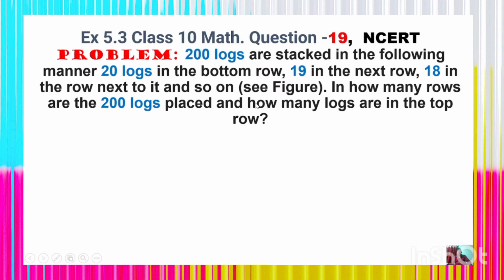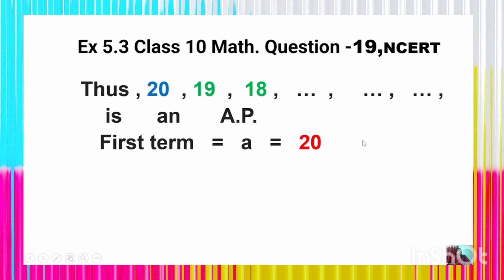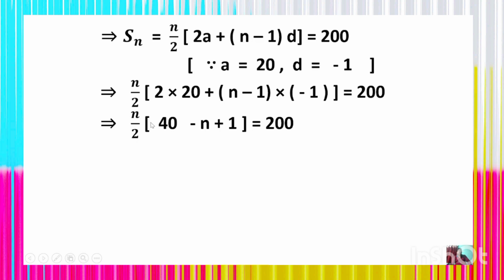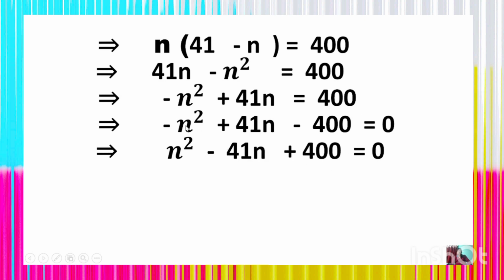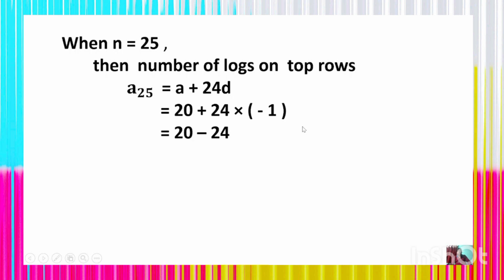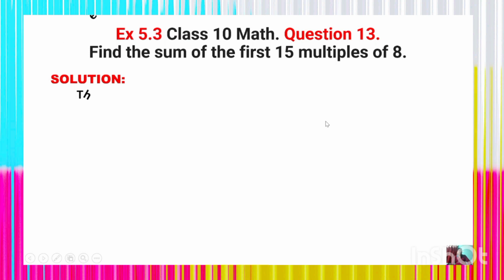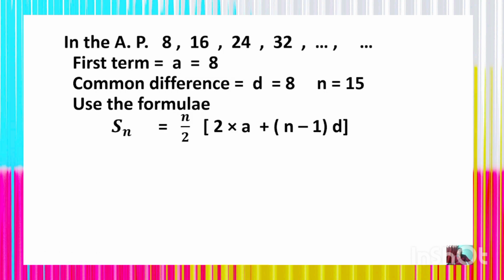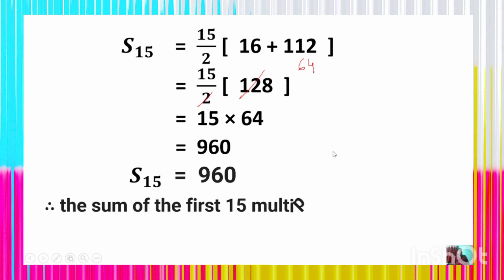ARITHMETIC PROGRESSION -, EXERCISE 5.3 Q. 19,13- MOST VITAL PROBLEMS, NCERT